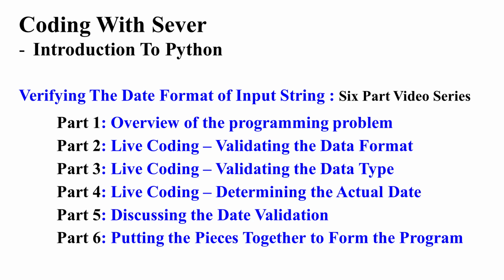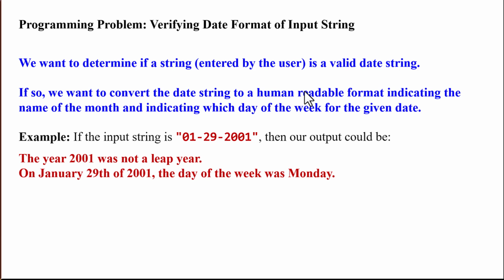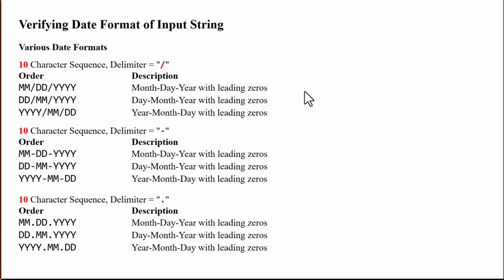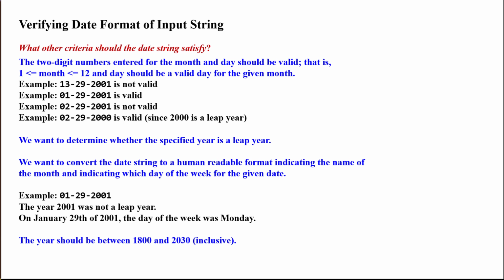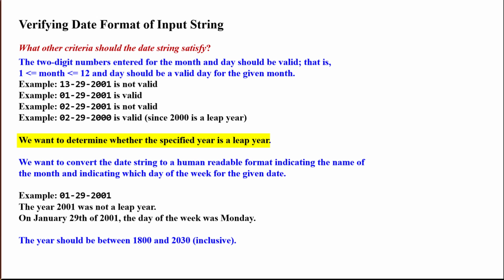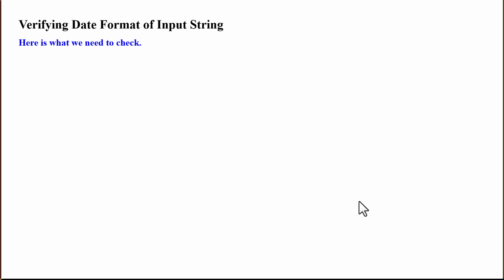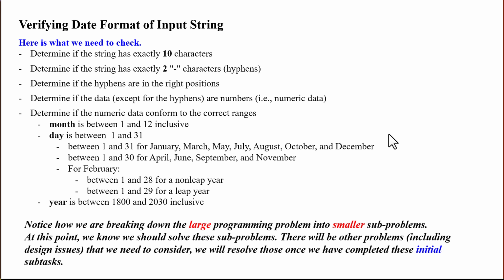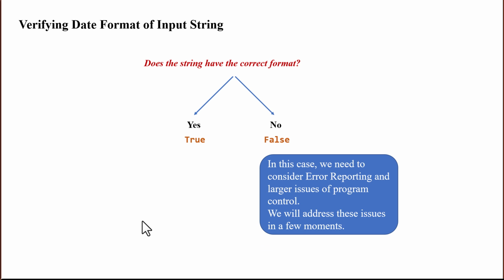Python: Date String Verification - Part 1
In this 6 - Part series, we will tackle the programming problem of determining whether a string of the for is of the form MM-DD-YYYY and represents a valid date string. We will use Zeller's congruence to determine which weekday corresponds to the given date. Also, we will determine whether the given year is a Leap Year.

Part 1 of 6v
For the link to Part 2, click
T. Sever